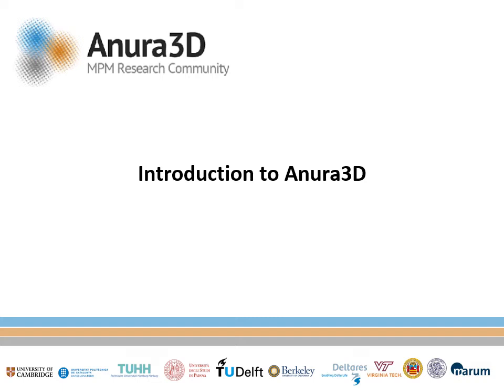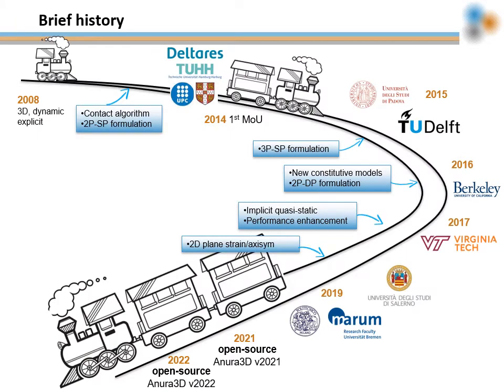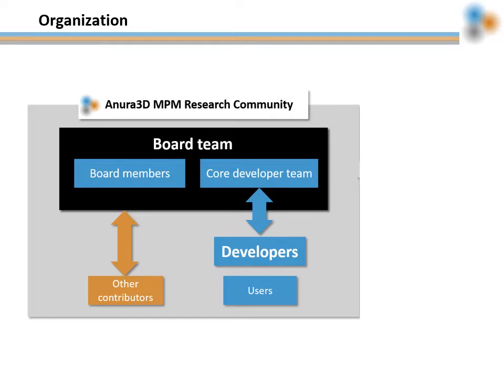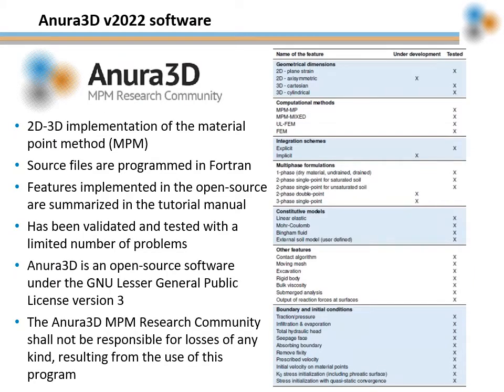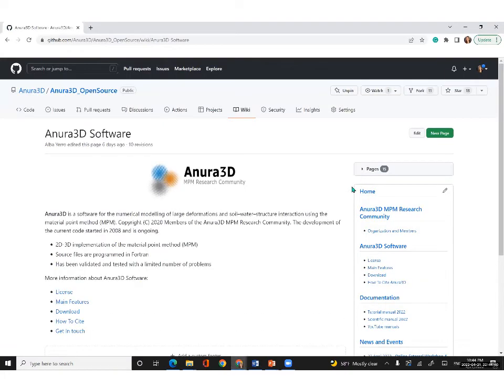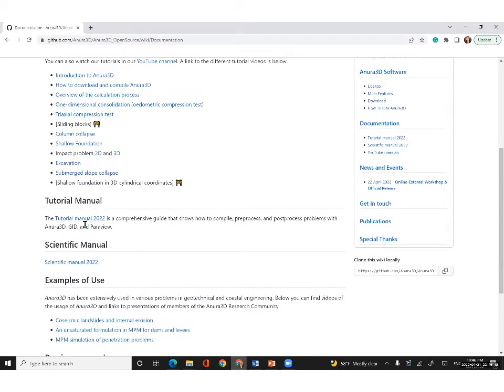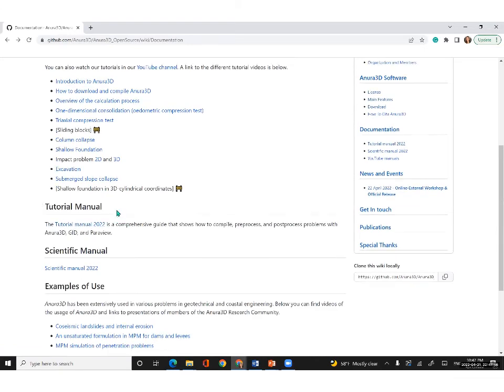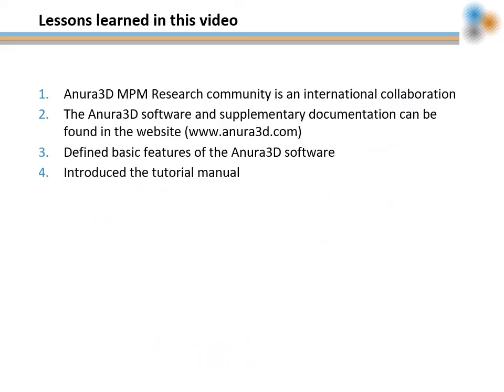Anura3D_2022 - Introduction to Anura3D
This video describe the key feature of the Anura3D MPM research community and the software.
Author: Alba Yerro